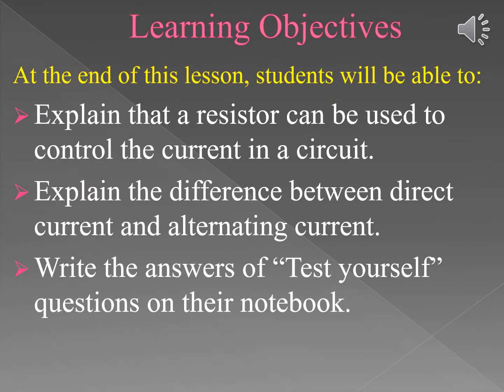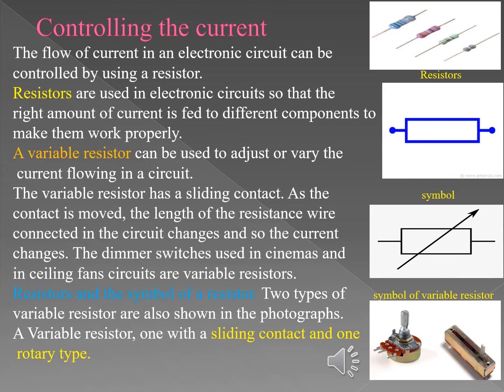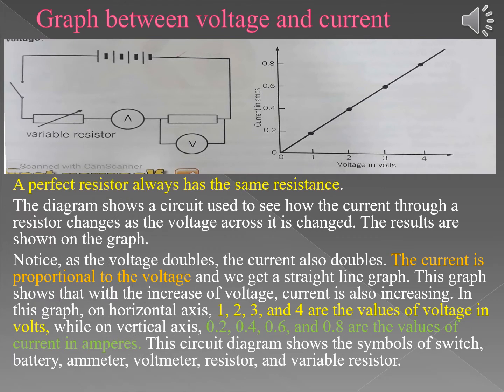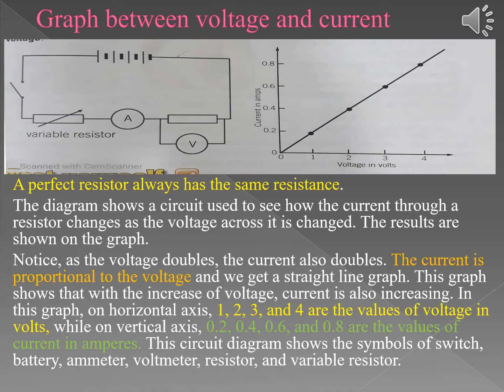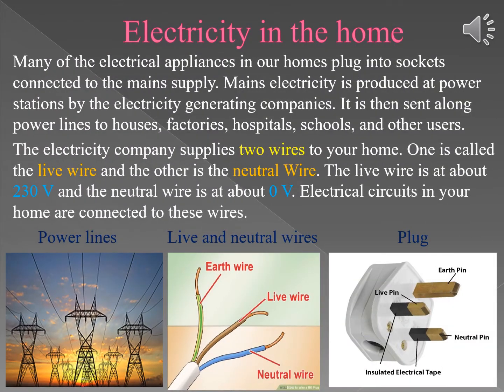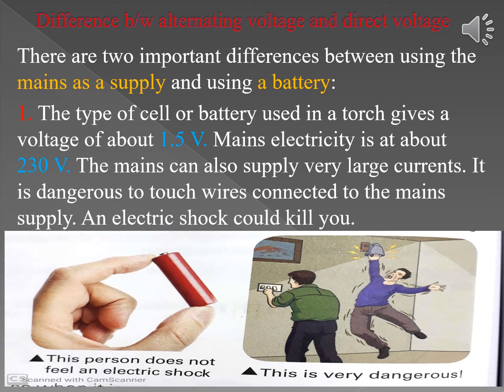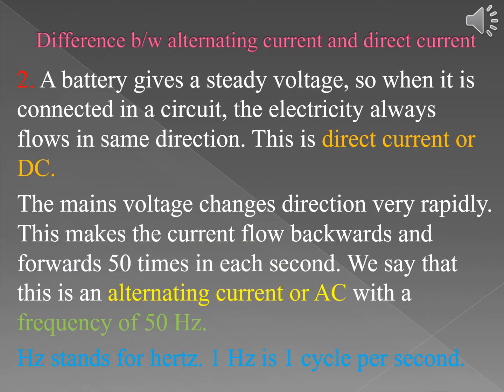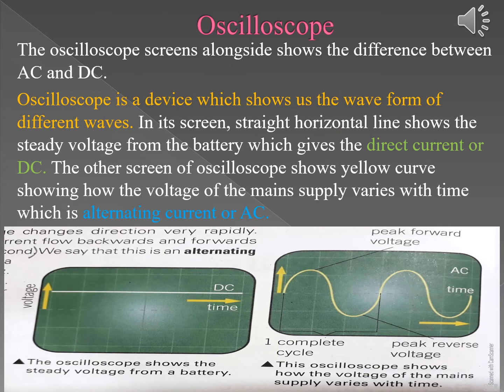Physics-8-W8 L2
Physics-8 Week 8 Lecture 2